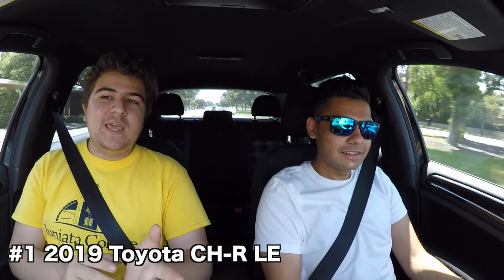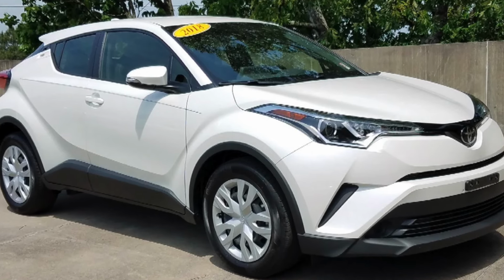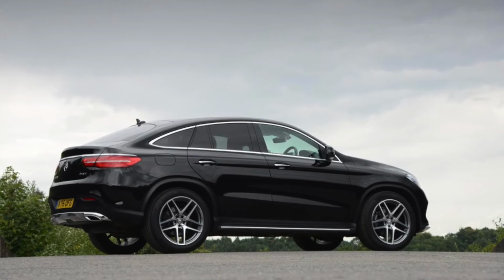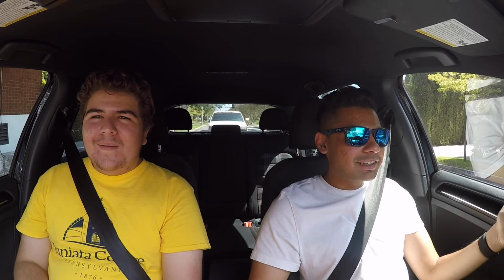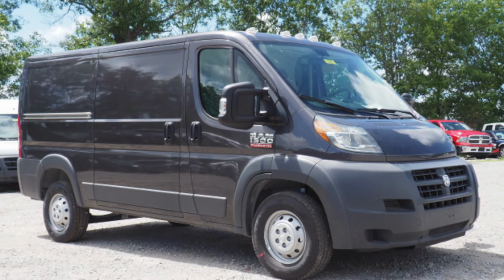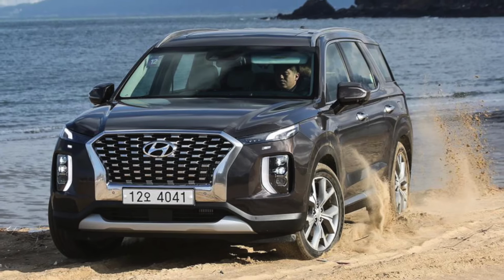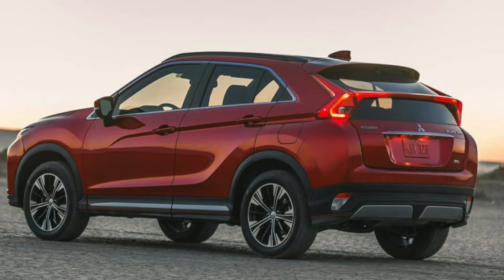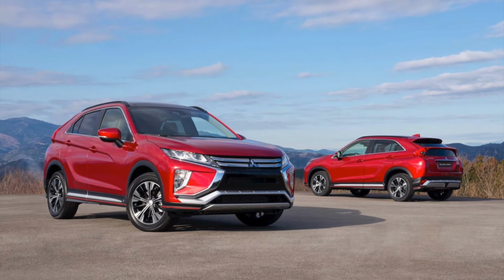Do NOT Buy These 6 Cars - Ugliest Cars of 2019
CarVisionLA discusses the most HIDEOUS new cars of 2019.  While these vehicles are not necessarily bad, their exterior designs leave a lot to be desired.  This video humorously talks about the worst new car designs of 2019.

SPECIAL THANKS TO THEO from @MassiveParkingFail and @illdrawyoursaab on Instagram!  Go check him out.

Follow CarVisionLA on Instagram for news, updates, & exclusive content

CarVisionLA is dedicated to providing fair, unbiased, professional automotive videos to help you understand cars and save money all while exploring the world-famous Los Angeles car scene.  We upload weekly automotive reviews, news, and how-to’s that cater to both enthusiasts and those who simply want to learn more about cars.

This video goes over the ugliest cars of all time made in 2019.  We cover the cars infamous Mitsubishi Eclipse Cross to the Hyundai Palisade, to the Nissan Kicks.  While this video does not cover the ugliest cars of all time, it does cover the ugliest new cars of 2019.  Join us as we discuss the ugliest cars 2019 and the ugliest cars in the US.

Camera: Canon Rebel T7i
Secondary Camera: Canon Rebel SL2
Lens: Canon 18-135mm
Microphones: Rode VideoMicGo, Rode VideoMic Pro+, and Rode RodeLink Lav Mic
Drone: DJI Mavic Pro
Gimbal: DJI Ronin S
In-Car Shots: GoPro Hero 4 Black
Tripod: Magnus VT-QRP300